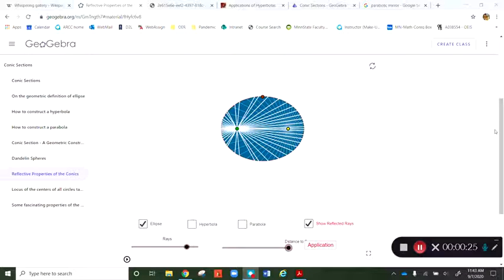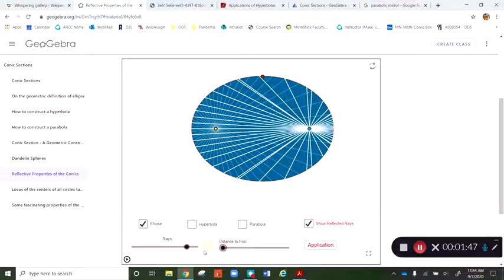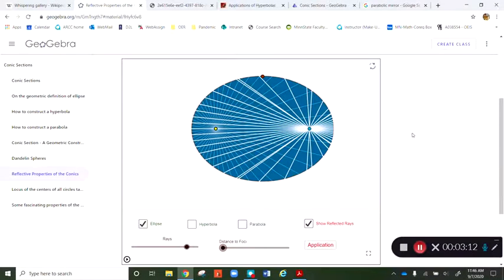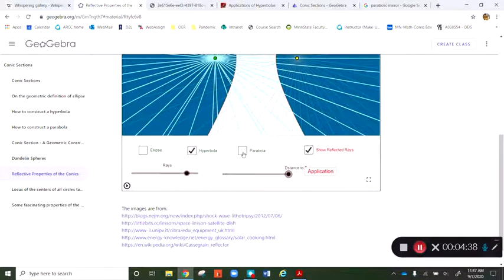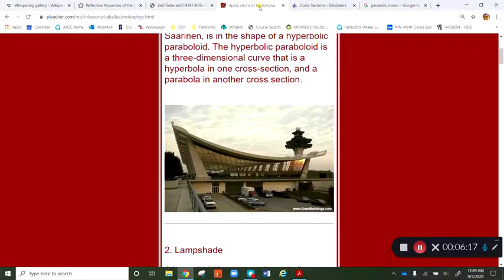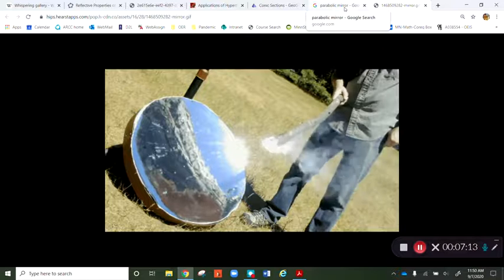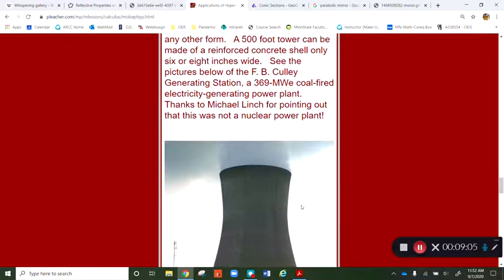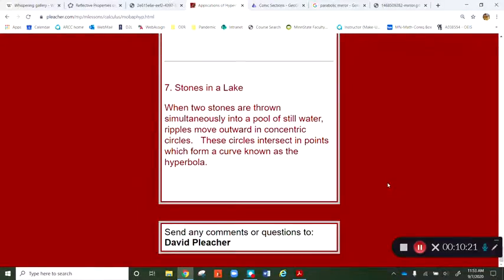1210 Ch 12 Applications